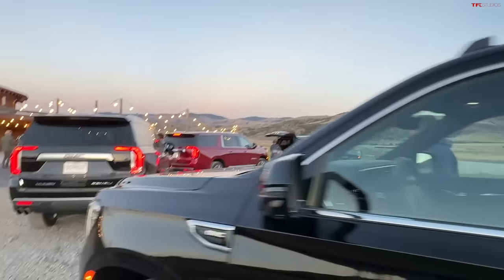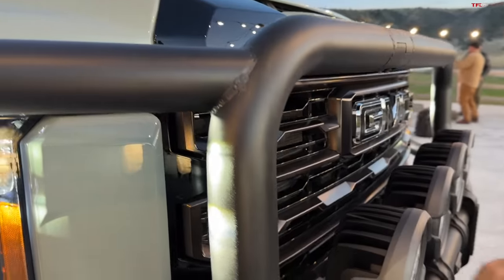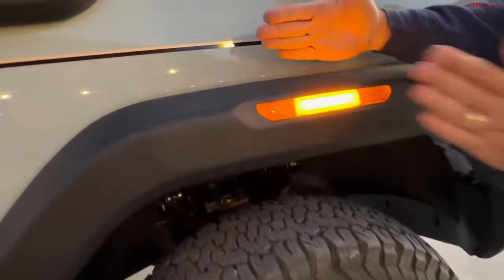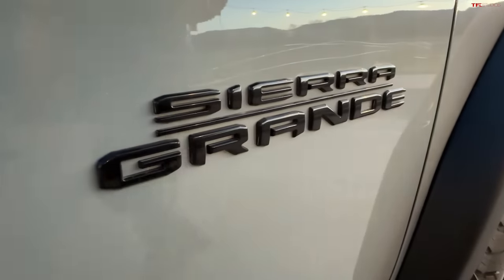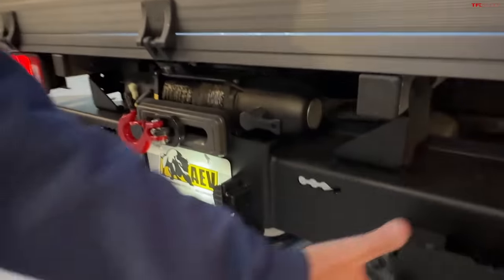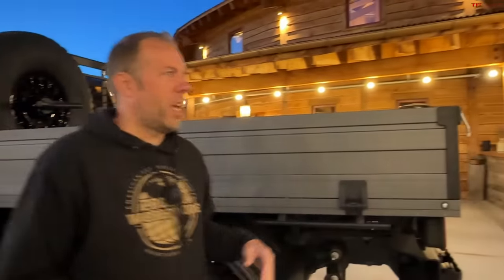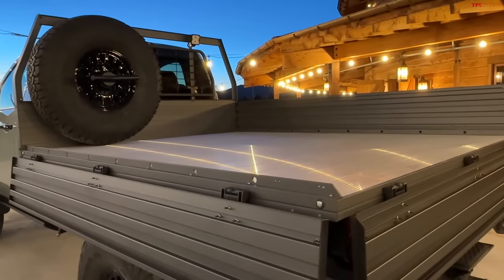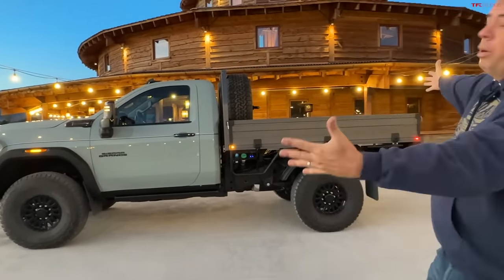GMC & AEV Reveal a “Surprise” Truck AND It's Mucho Grande!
GMC & AEV Reveal a “Surprise” Truck AND It's Mucho Grande! GMC Sierra HD 2500 AT4X ranch concept truck is "Sierra Grande"